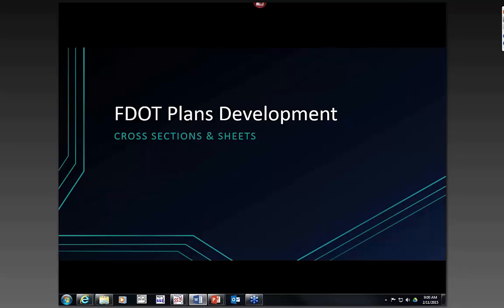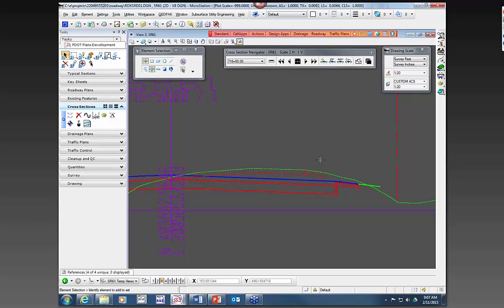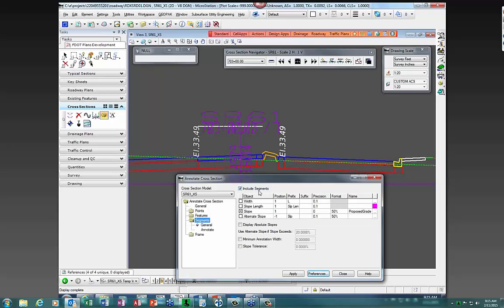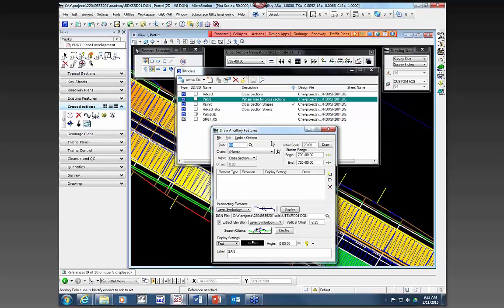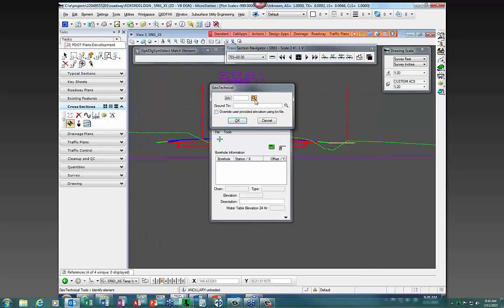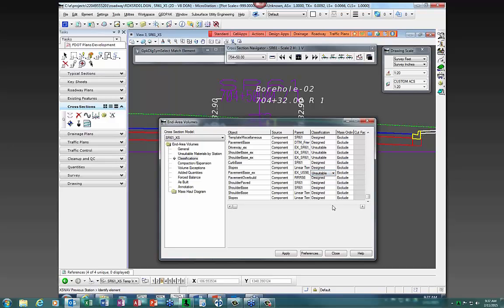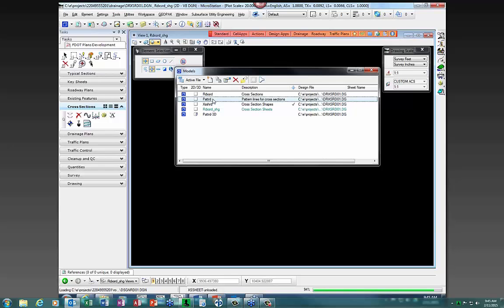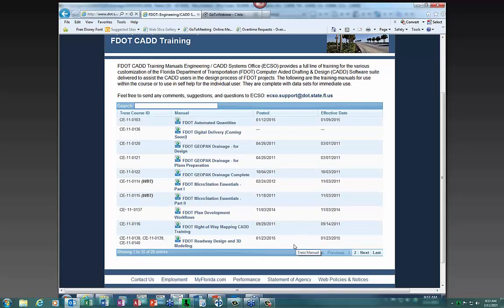Module 3 of 4: Chapter 6 - Cross Sections & Sheets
Date: 2/11/15
Presenter:  Christi Holmes
This is Week 3 of a 4 week webinar series covering the New! "FDOT Plan Development Workflow" training manual.

The Cross Sections workflow has been enhanced! In this session the user will learn how to completely layout Cross Section sheets with all the new tools. The course will include the new Cross Section cell layout tools, labeling tools, and will introduce a new method of calculating Earthwork. The old tools are not forgotten and will be covered as well, such as, Borehole Navigator, Ancillary Features and Sheet Layout.